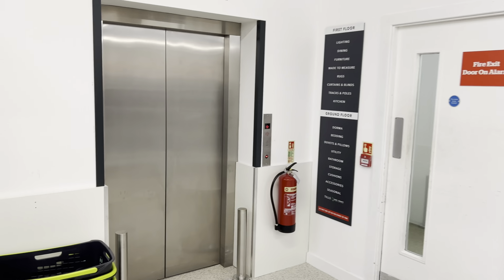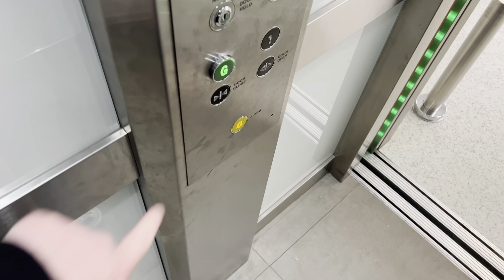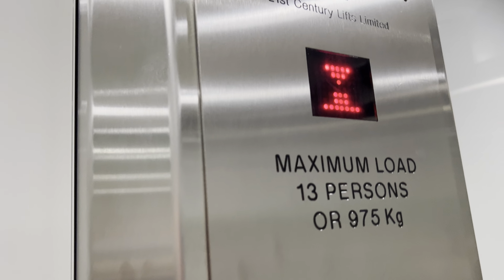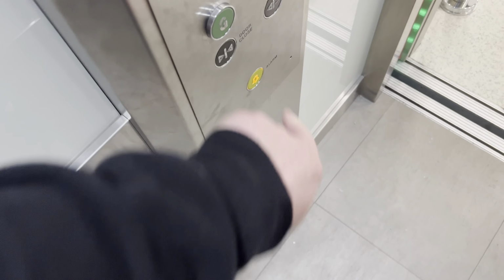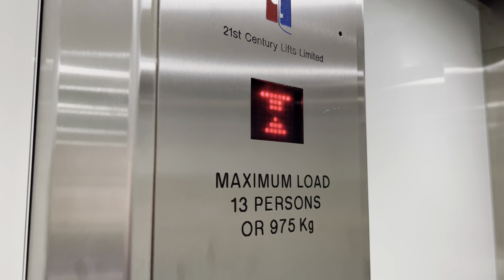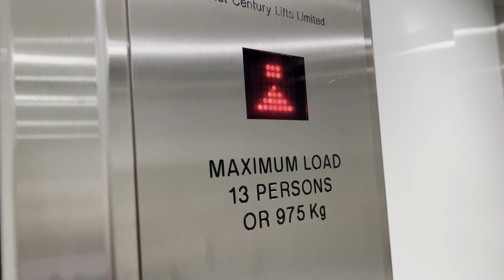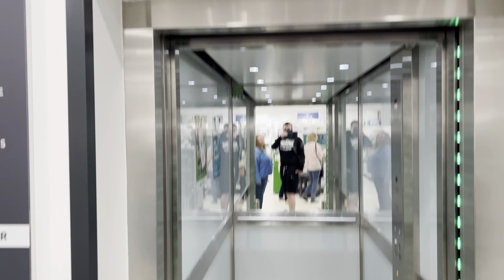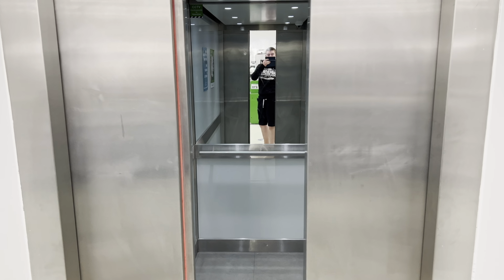21st Cent lift at (brand new) Dunelm Basildon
(0:05 I said Oakland it’s actually a 21st Cent lifts) this lift goes up to the first floor and it goes down to the ground floor